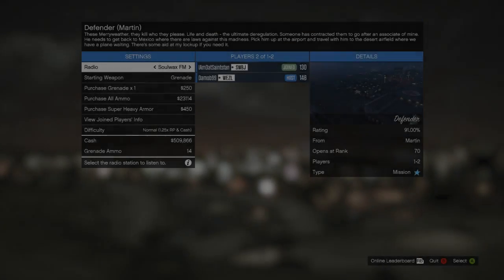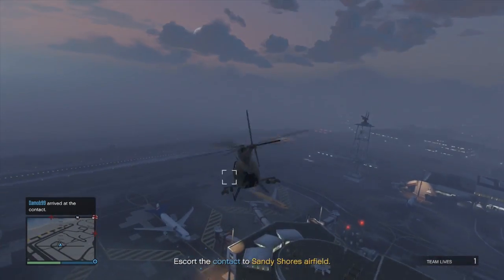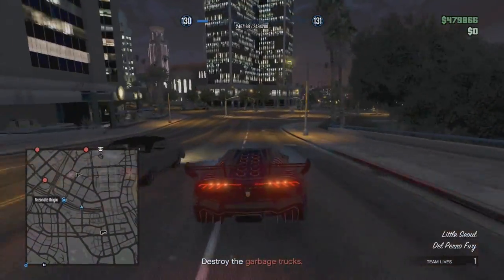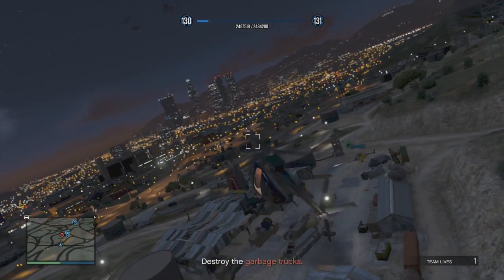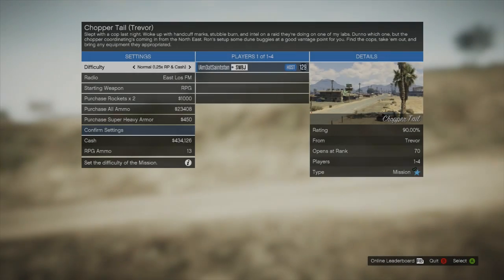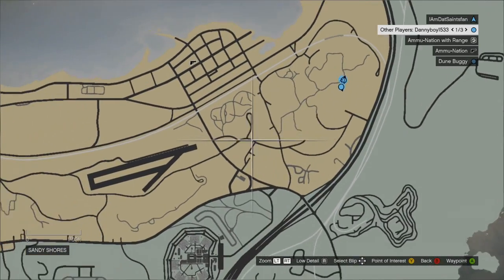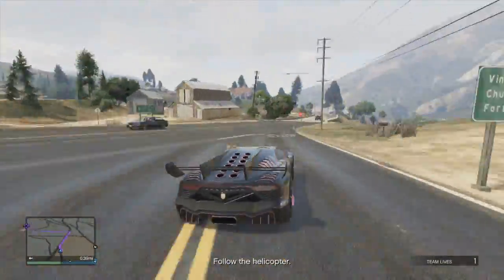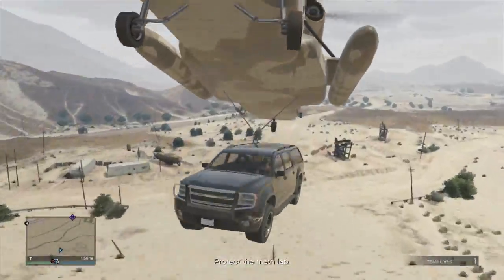GTA 5 Online - Best "Money Guide" for High Level Players (After Patch 1.14) [GTA V]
GTA 5 ONLINE HIGH LEVEL MONEY. Today in GTA 5 Online I show you guys the best ways and best missions to get GTA money and RP from. The Low Level guide will be up tomorrow. Hope you guys enjoy :)

SAINTSNATION DISCOUNTS!

▶GTA 5 Online - "DUBSTA 6x6" BEST OFF ROAD VEHICLE? (Dubsta 6x6 vs Sandking) [GTA V Hipster DLC]

Music

Outro:
"Song: Okzide - Miles Away